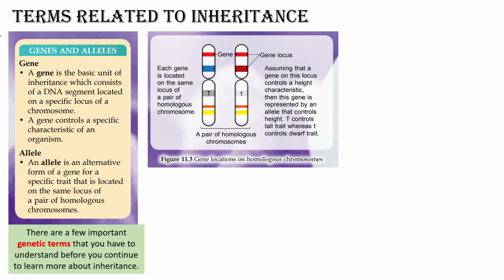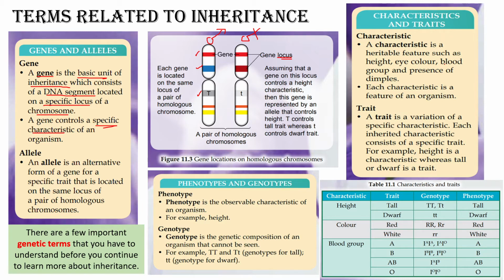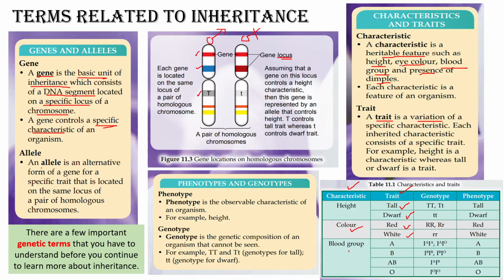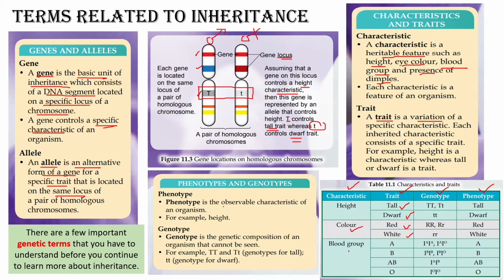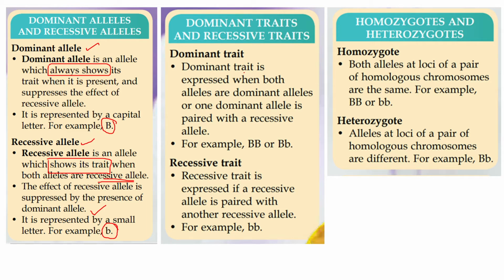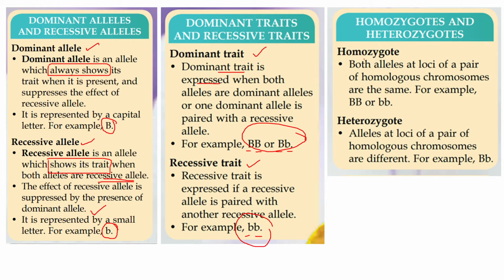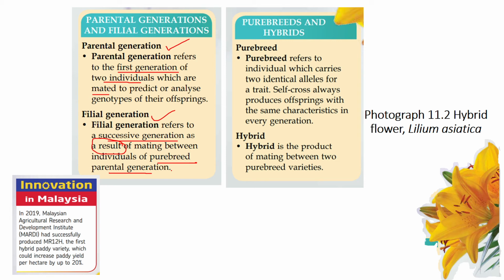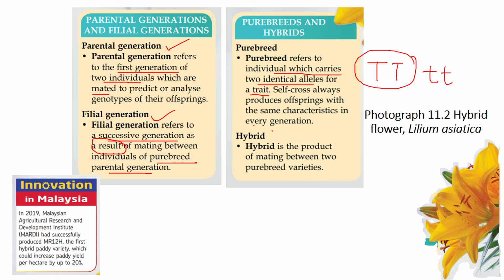2. Terms related to Inheritance (1)